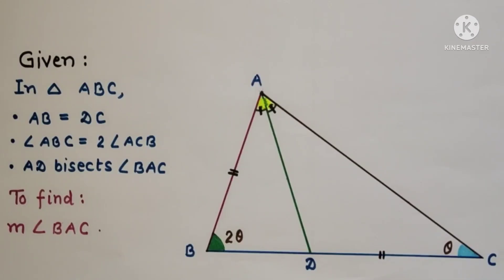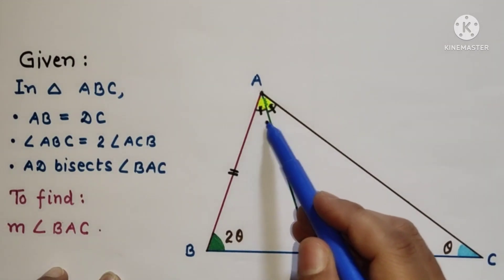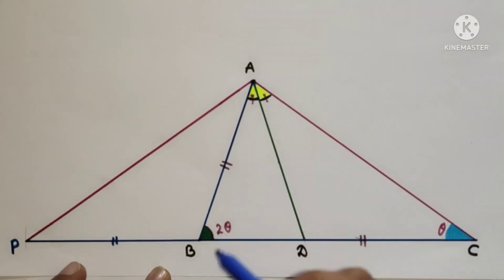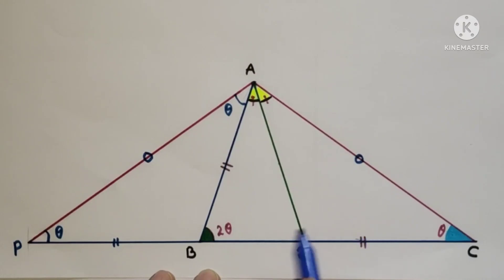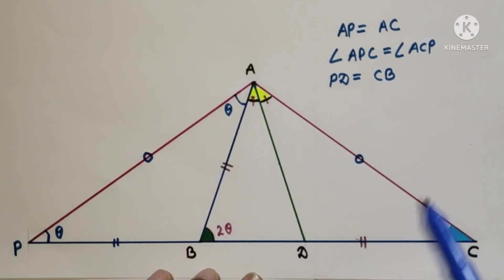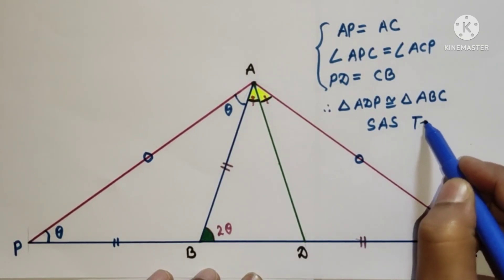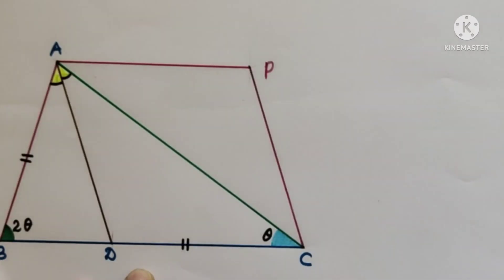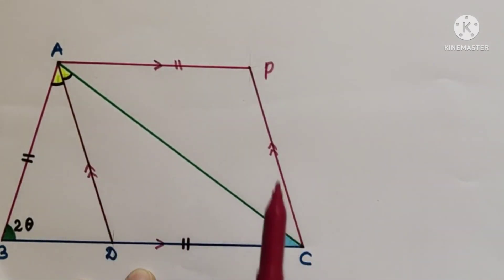Find the measure of ∠BAC || Geometry || Bit challenging construction based problem || AB = DC.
In this video, we have discussed two methods to find the required angle by doing two different constructions.

Useful for :
JEE, RMO, NTSE, NDA and other similar competitive exams.